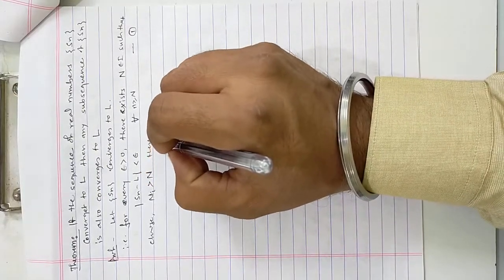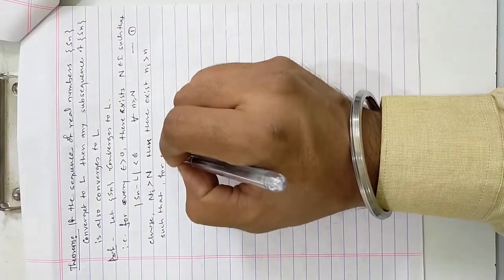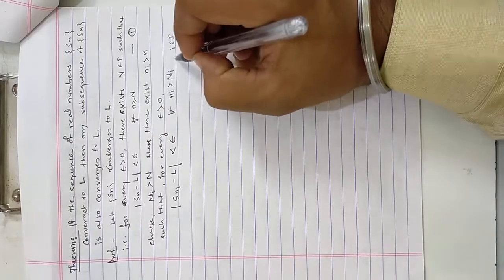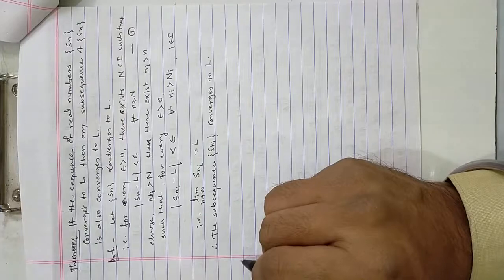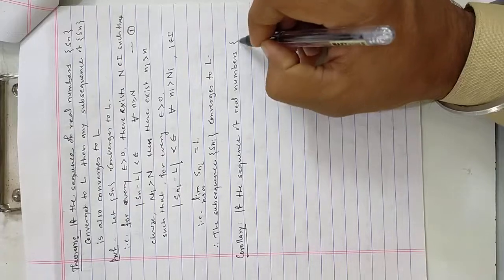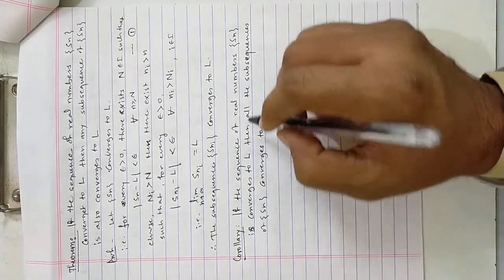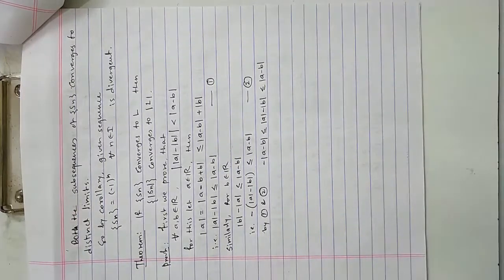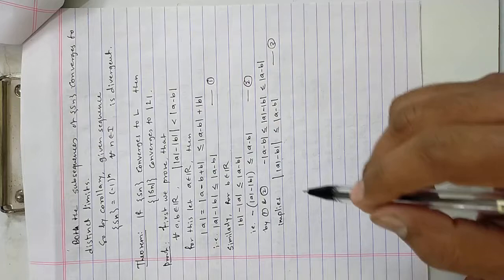Ch 2 (2.3) Lec04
Calculus I